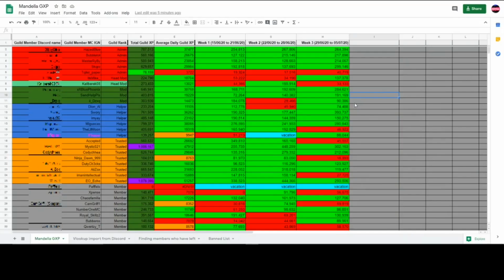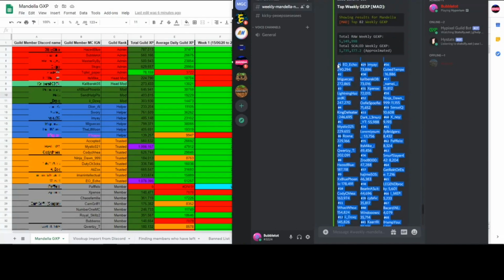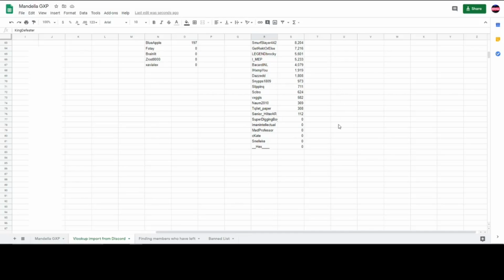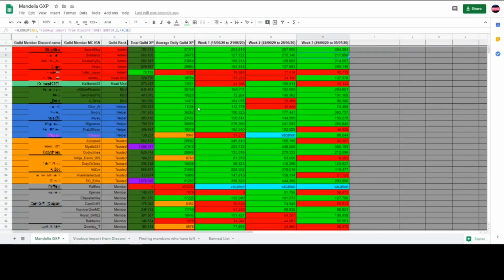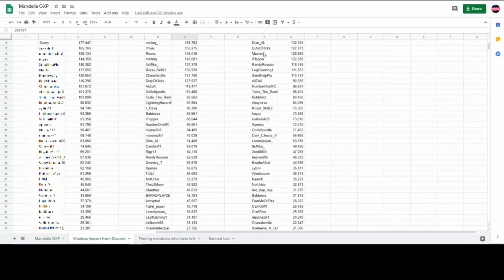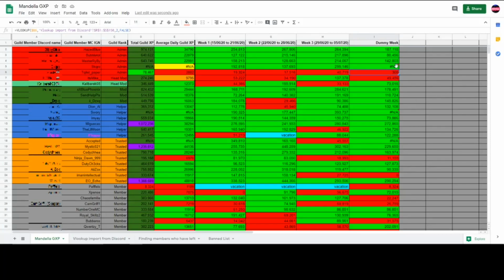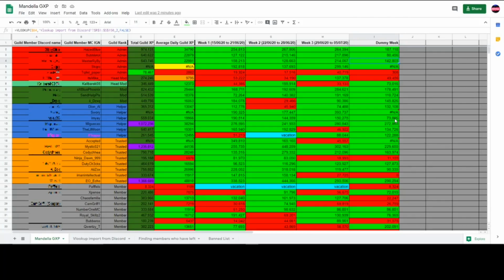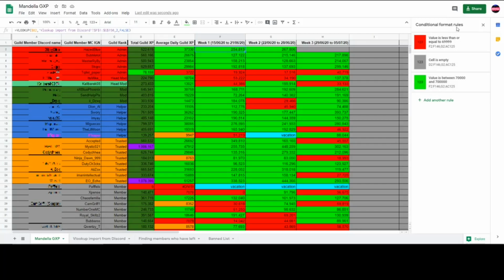How to EFFICIENTLY track Hypixel Guild XP!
VLookup command: =VLOOKUP($B2,'Vlookup import from Discord'!$F$1:$G$150,2,FALSE)